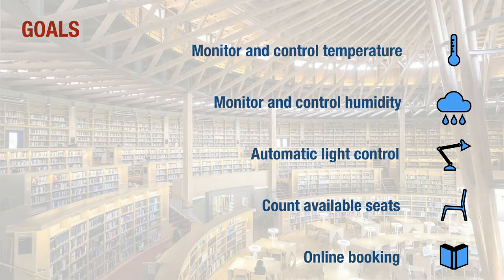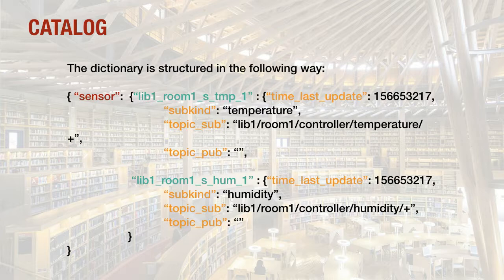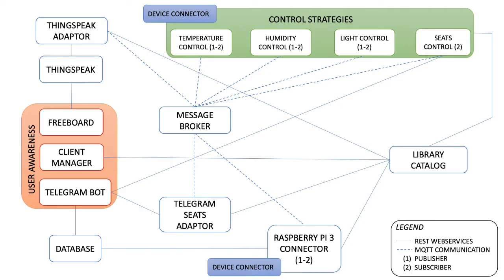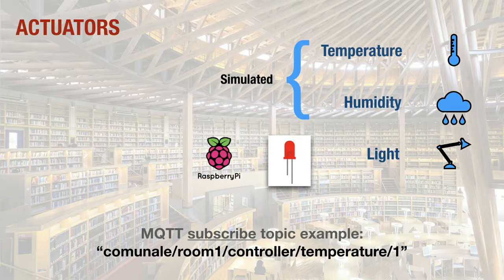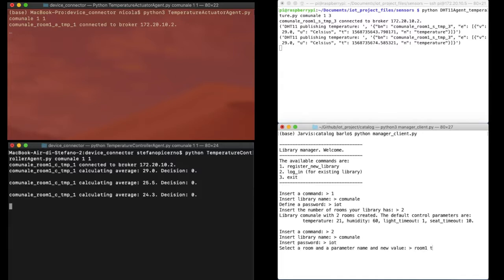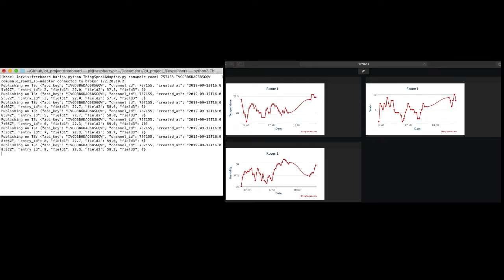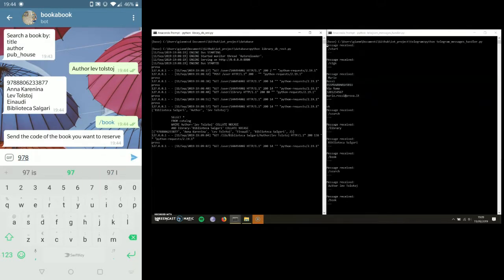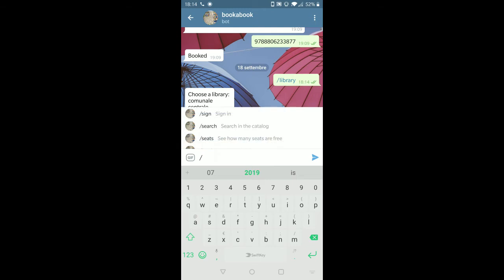Smart Library Kit: Demo Video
Demo video for the Programming for IoT project.
ICT4SS 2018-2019 - Politecnico di Torino

Group members:
Francesco Barlocco
Gianmarco Centonze
Nicola Giuri
Stefano Picerno